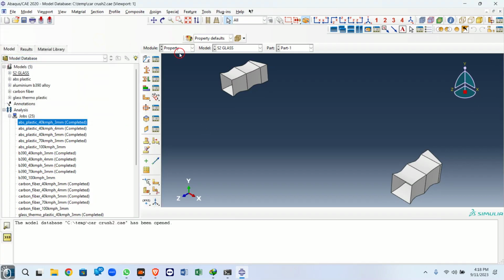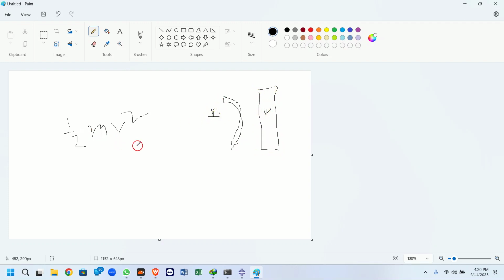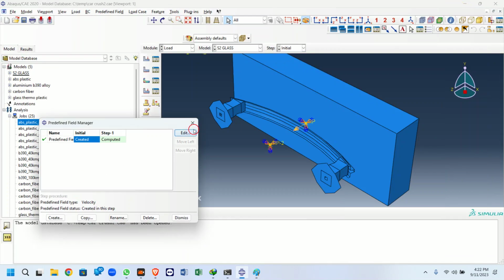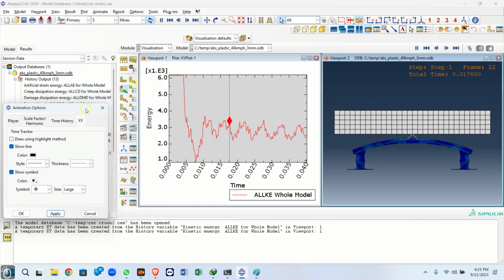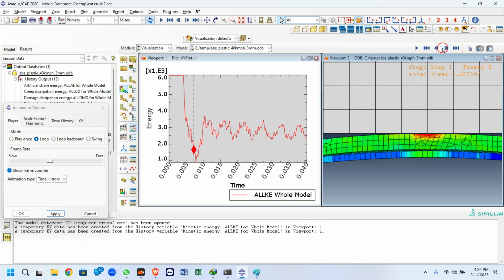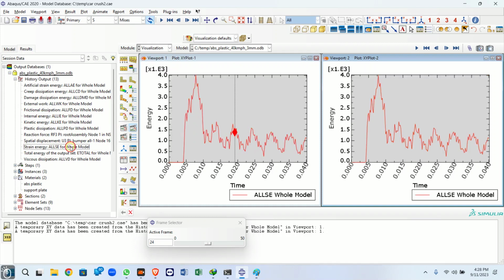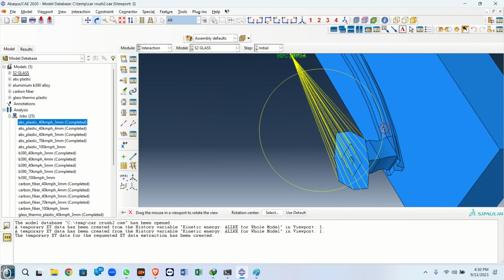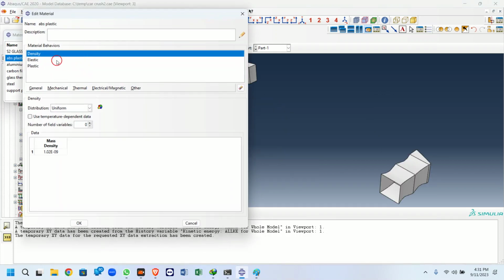Car crush bumper explanation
Give Your Contribution to keep the Tutorials Free
Contact in (paid Service)
I am an expert in simulating complex engineering problems in ABAQUS CAE.
Qualifications:
B.E. in Civil Engineering
M.Tech in Structural Engineering
Ph.D in Bridge engineering (Vehicle bridge interaction)
I can help you to save your time in doing your Abaqus projects.
Paid services:
1)One-on-one tutoring on Zoom, Google meet, Team viewer, AnyDesk, skype, or WhatsApp
2) High-quality simulations for thesis, exercises, and industrial projects
3)Answering your questions about Abaqus and about your problems in performing correct and exact simulations
4)Producing special tutorials according to your needs in Abaqus
5)Troubleshooting your Abaqus models and correcting the mistakes
the cost of the services depends on the subject of your project